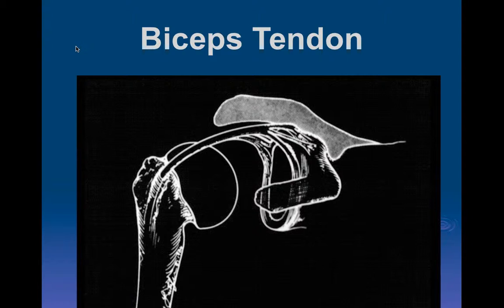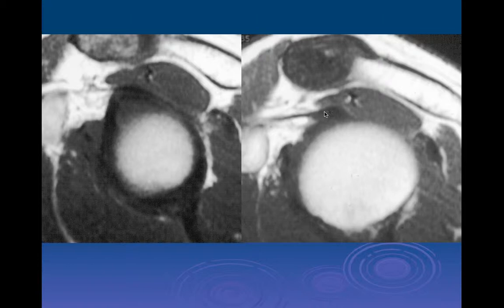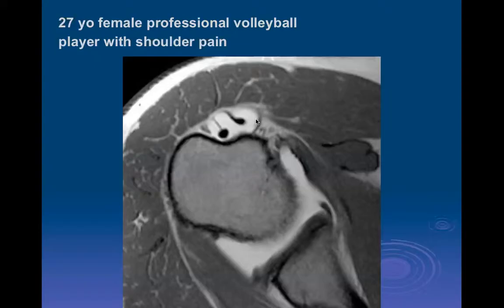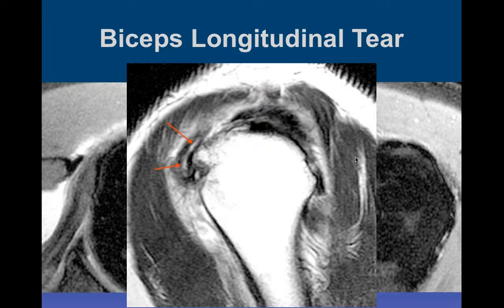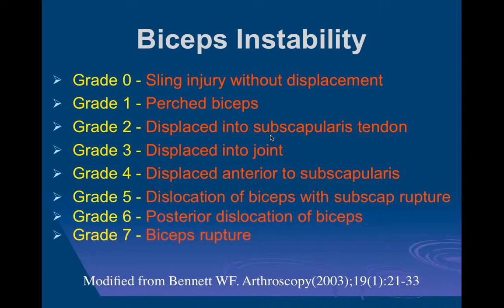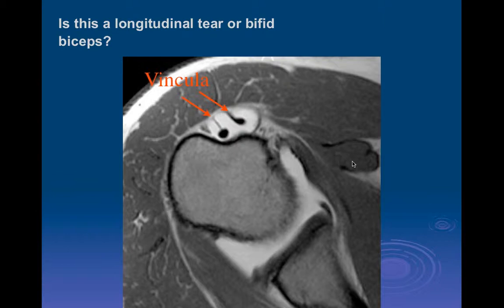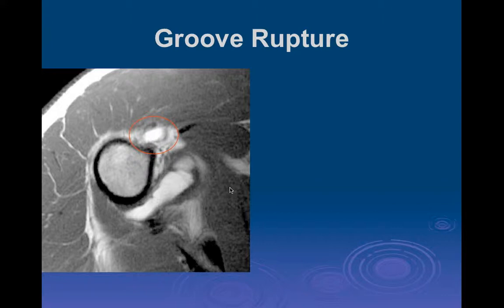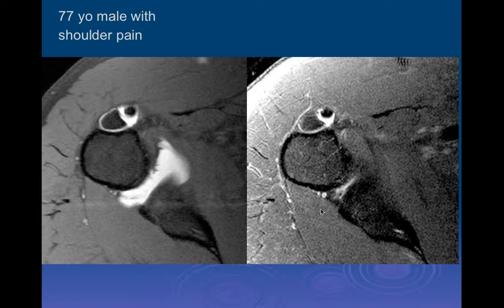Biceps Tendon | Pt. 1